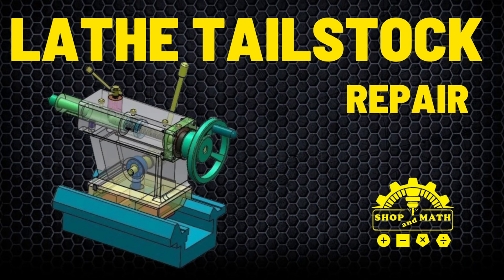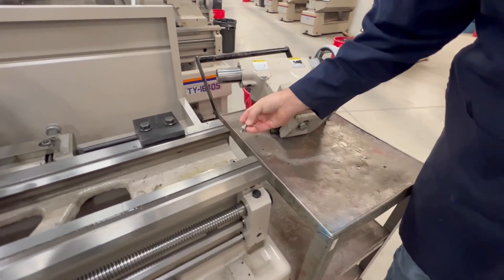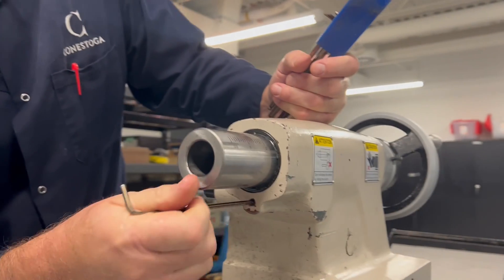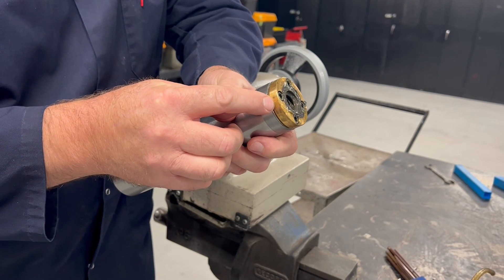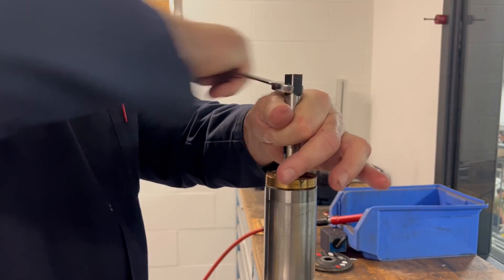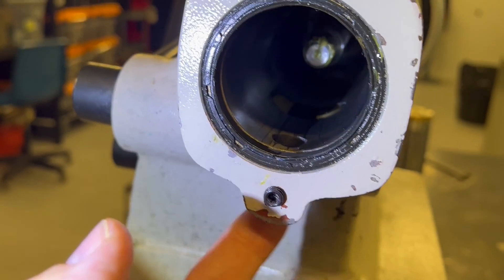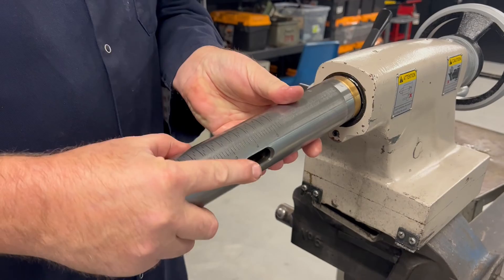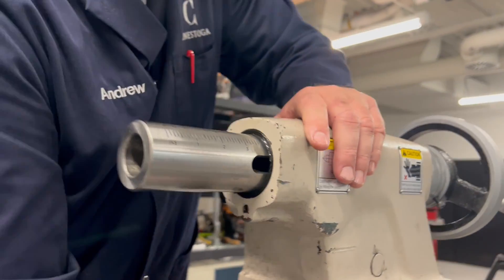Lathe Tailstock Repair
in this video I will show you how to remove and repair damaged quill feed threads on a metal lathe and reinstall the tailstock